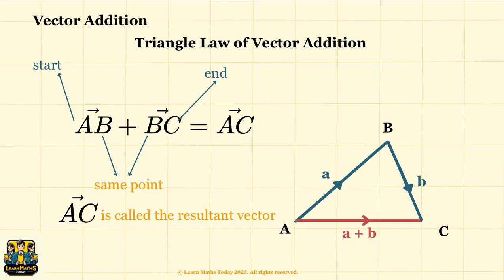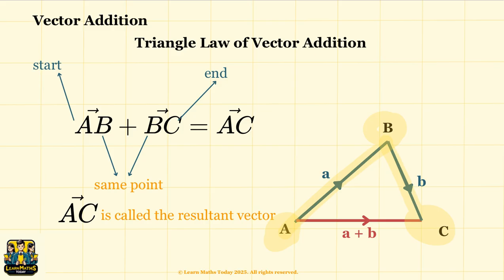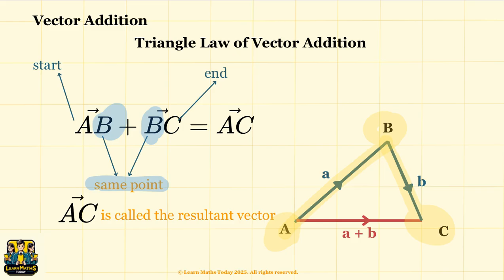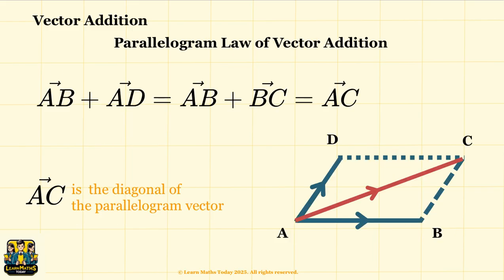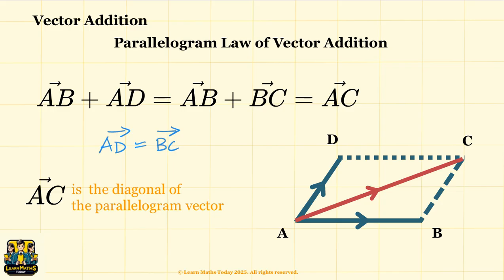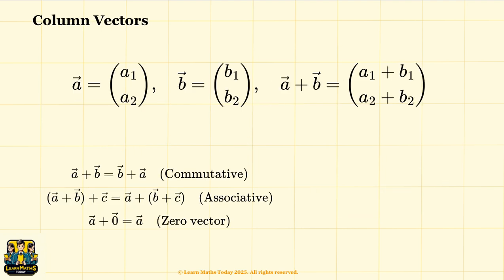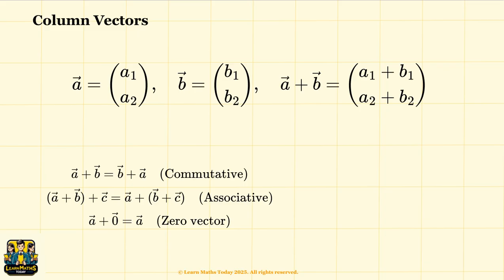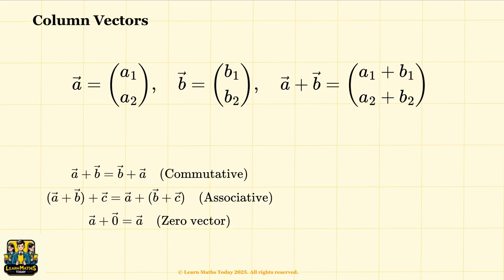Vector Addition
In this LearnMathsToday video, we explore two powerful methods to add vectors geometrically—the Triangle Law and the Parallelogram Law—essential for mastering vector questions in the Singapore O Level Elementary Mathematics exam.

🔍 You’ll learn:

📏 What the Triangle Law of Vector Addition is and how it works
🔷 How the Parallelogram Law helps add two vectors starting from the same point
🧭 How to draw vector diagrams step-by-step
📝 How to apply both laws to solve real exam-style problems

We use simple visuals, clear instructions, and guided practice to make these concepts intuitive and exam-ready.

🎯 Build confidence in vector addition—no expensive tuition required.

👉 Learn it once, understand it for life—with LearnMathsToday!